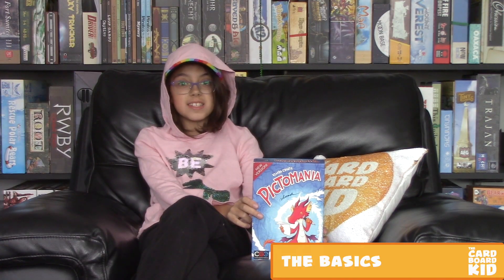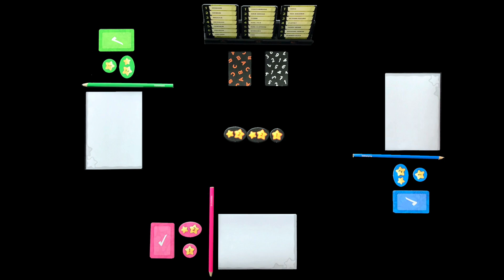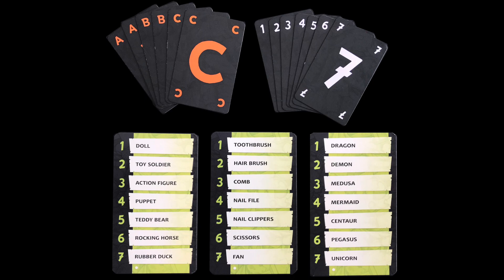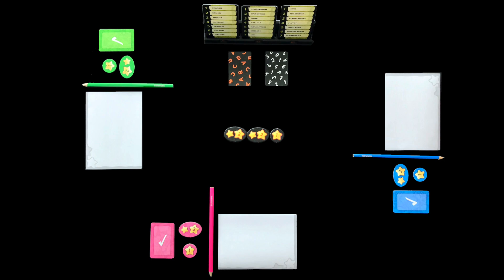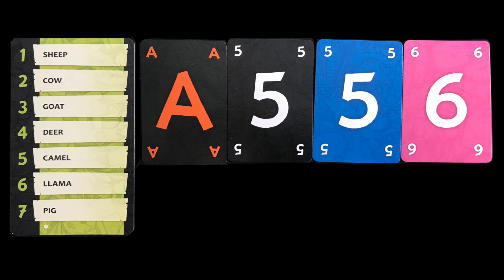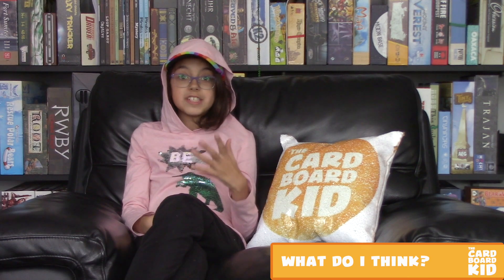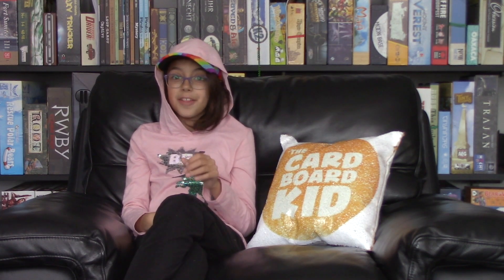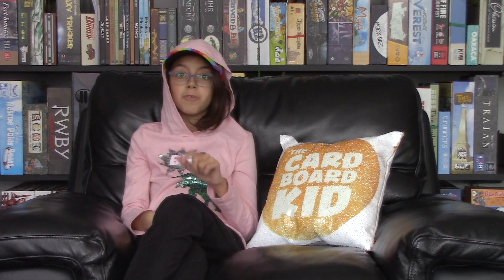The Cardboard Kid - 144: Pictomania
The Cardboard Kid reviews Pictomania: 2e (2018; Czech Games Edition).

0:05 - The basics
3:00 - Family facts
3:44 - Story time!
4:12 - Likes/Dislikes
4:58 - What do I think?